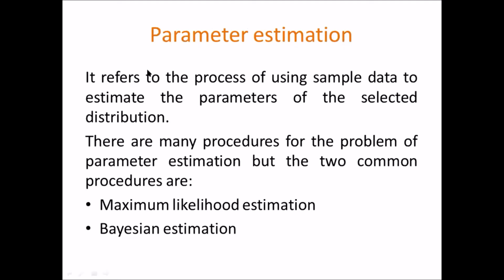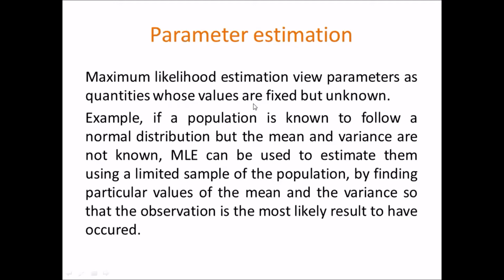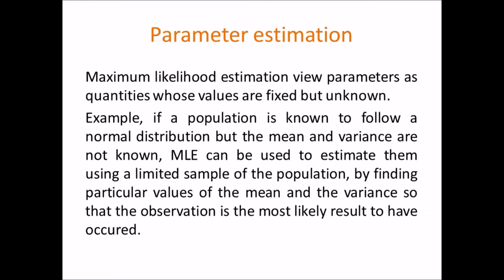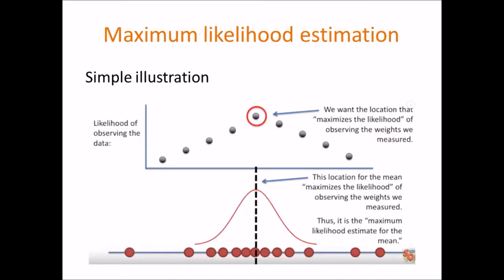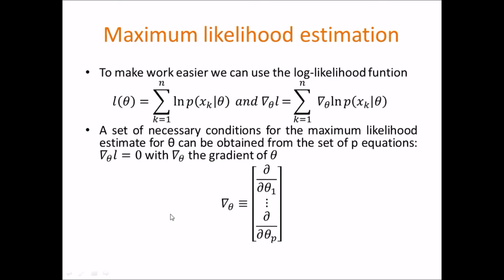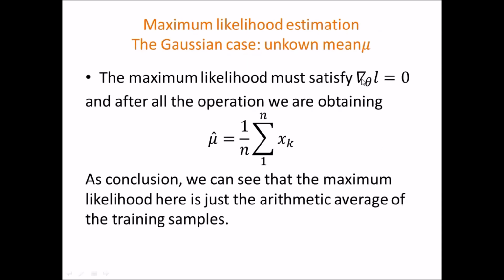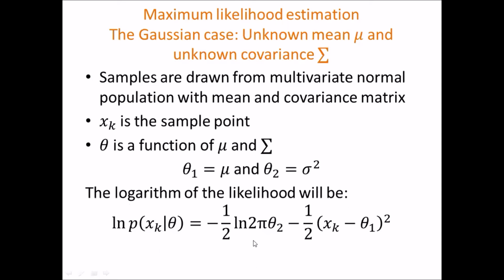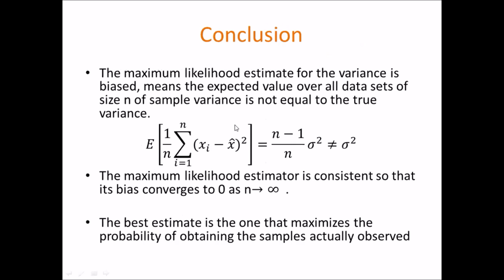Maximum likelihood Presentation by Eng. BETOFE MBOYO KEYTA